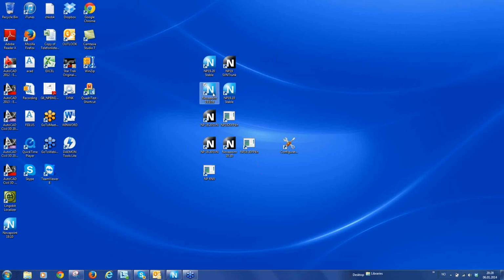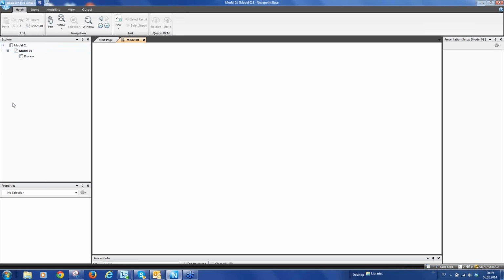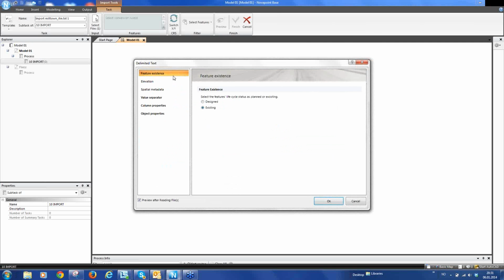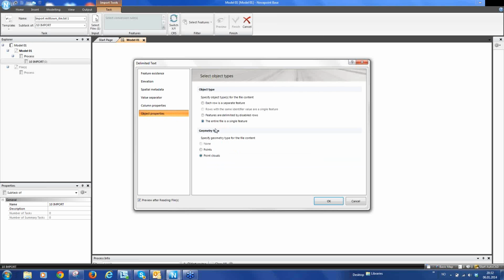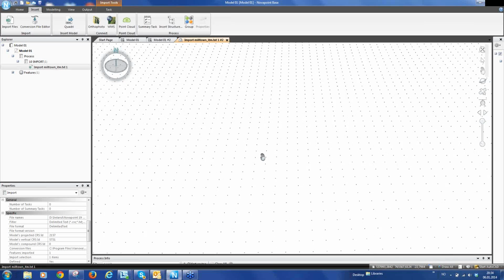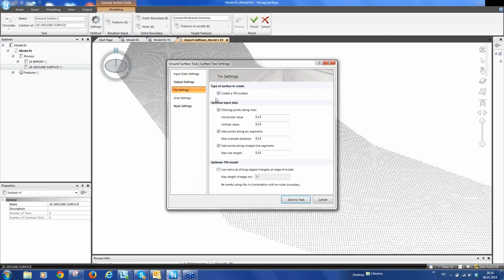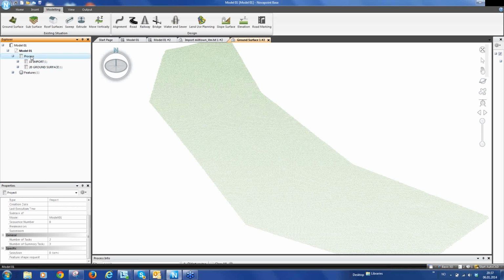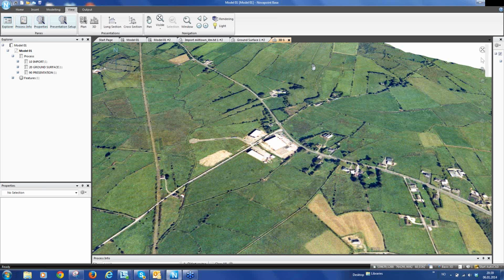Getting started with Novapoint 19 Part 1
Kort introduktion til, hvordan I kommer i gang med Novapoint 19. Læs mere på vores hjemmeside